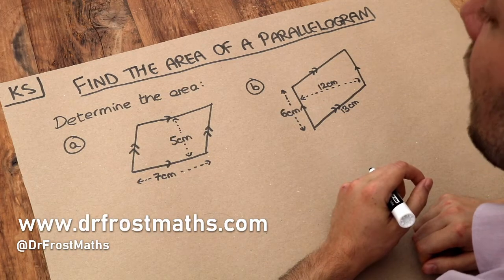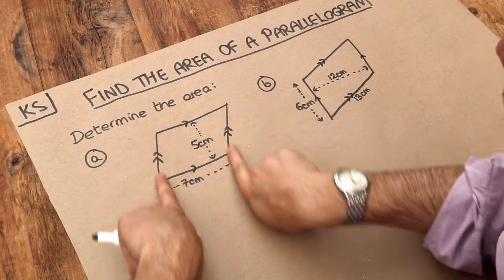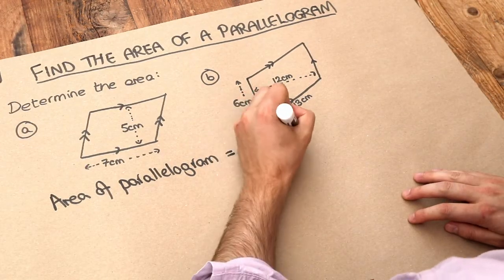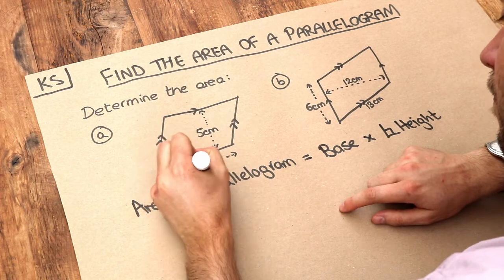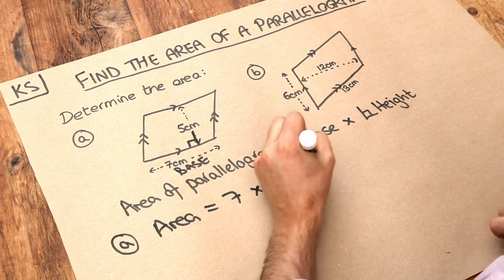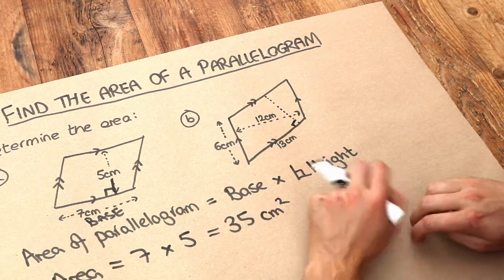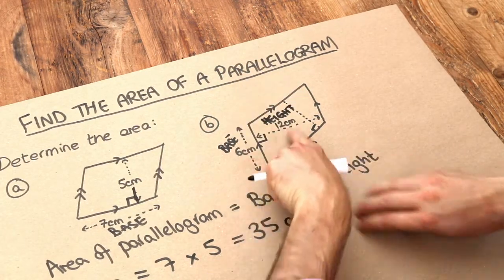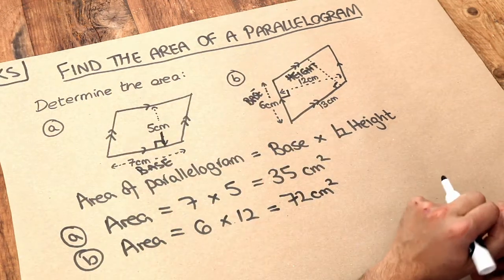Key Skill - Find the area of a parallelogram.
"Find the area of a parallelogram."